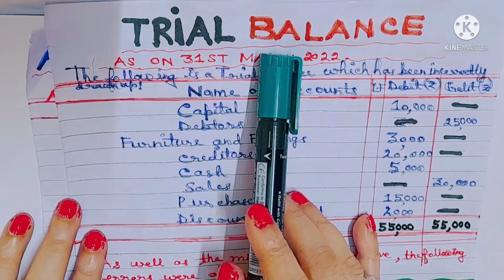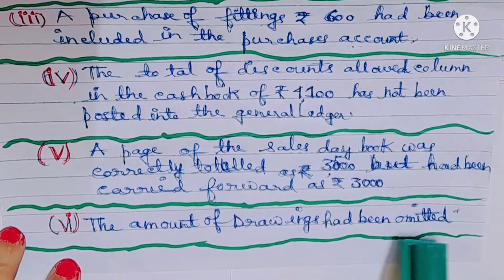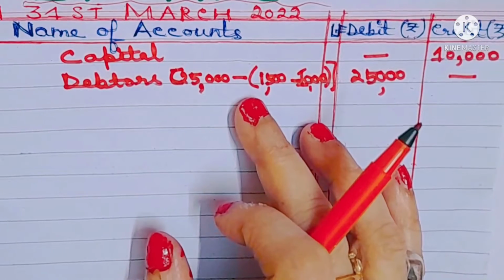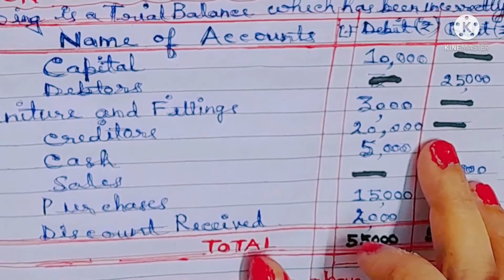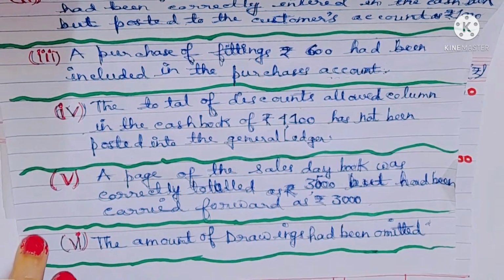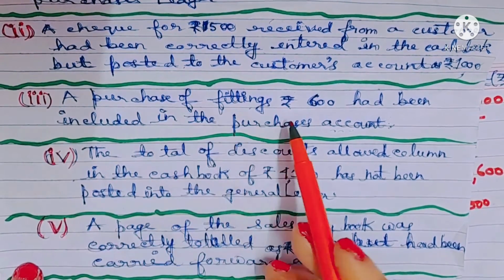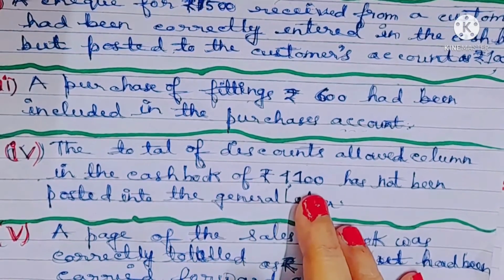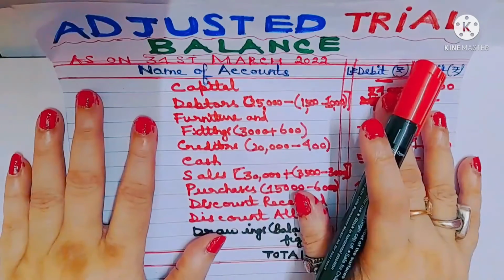ADJUSTED TRIAL BALANCE🔥| PROBLEM WITH SOLUTION| PART-20 |CLASS 11 ACCOUNTS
In this video i have discussed how to solve an adjusted trial balance problem.